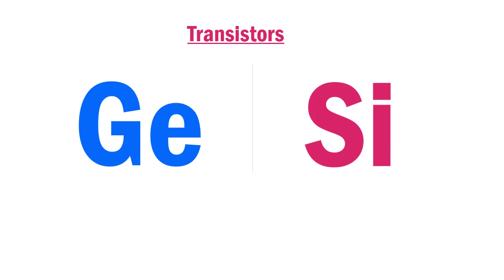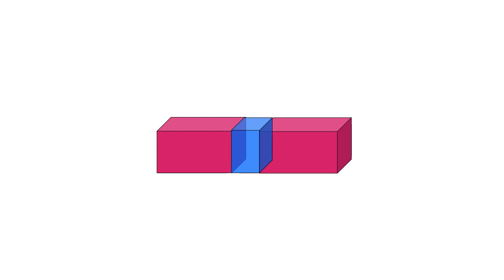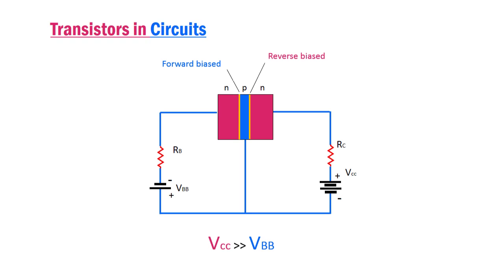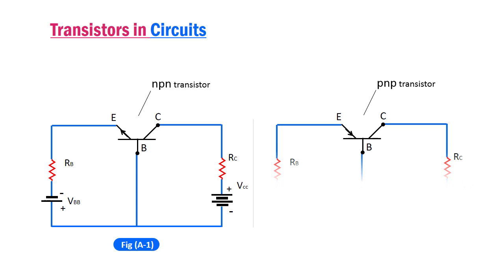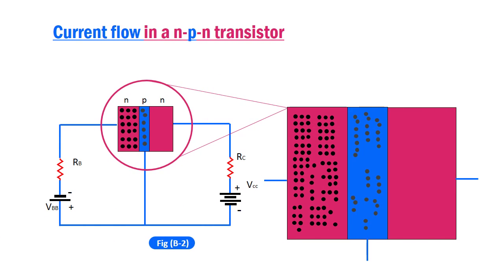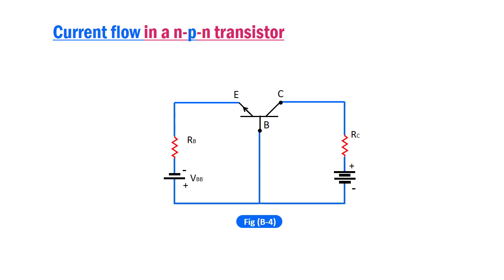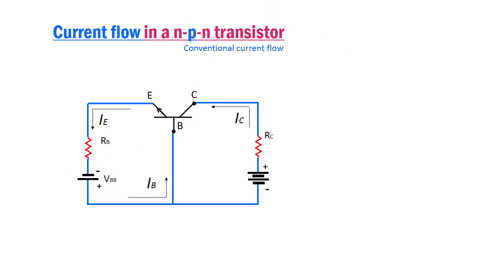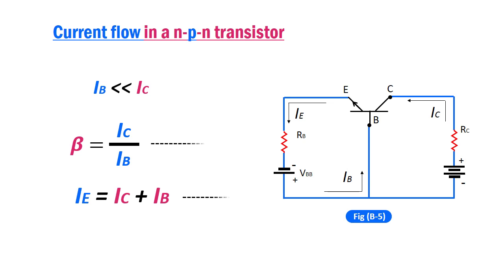Transistor working: Physics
A transistor consists of a single crystal of germanium or Silicon, which is grown in such a way, that it has three regions.
Transistors can be divided into two types. P-n-p transistors, and n-p-n transistors. In n-p-n type transistors, the central region is p type, which is sandwiched between two n type regions.
In p-n-p type transistors, the n type central region, is sandwiched between two P type regions. The central region is known as base, and the other two regions are called emitter and collector.

Usually the base is very thin, of the order of 10 micrometer. The collector is comparatively larger than the emitter. The emitter has greater concentration of impurity as compared to the collector. A transistor is a combination of two back to back p-n junctions: emitter-base junction and collector-base junction.